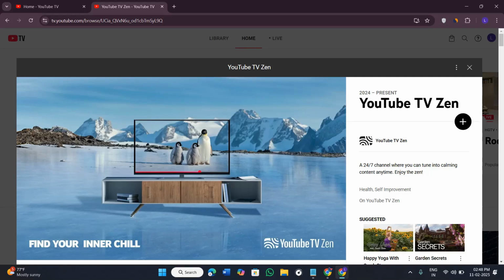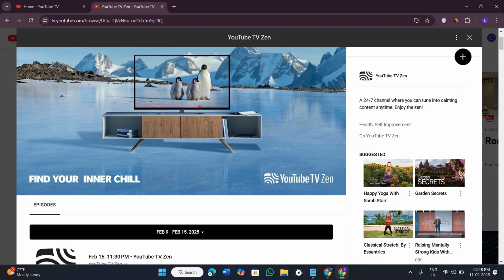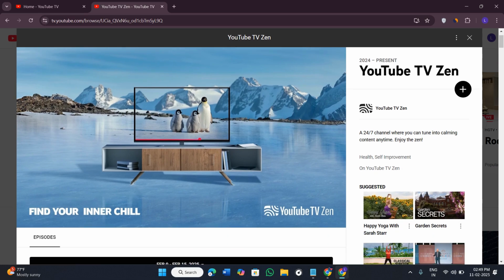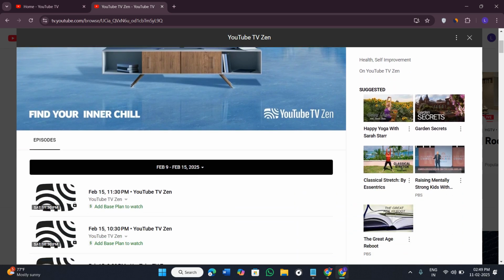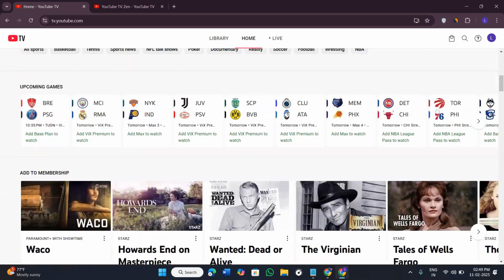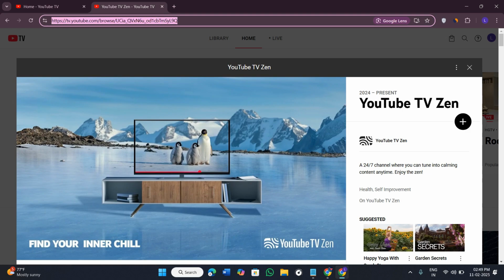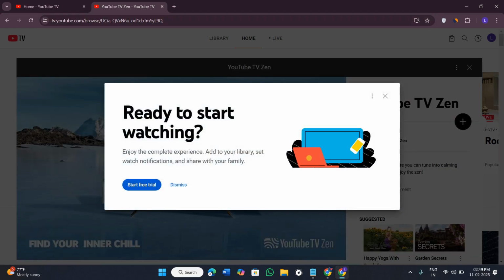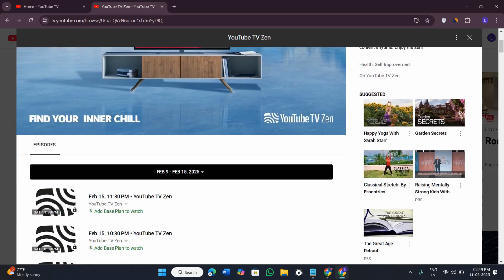YouTube TV's 'Enjoy the Zen' Feature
Welcome to the Fixed Formulas YouTube channel! In this tutorial video, I will show you YouTube TV's 'Enjoy the Zen' Feature